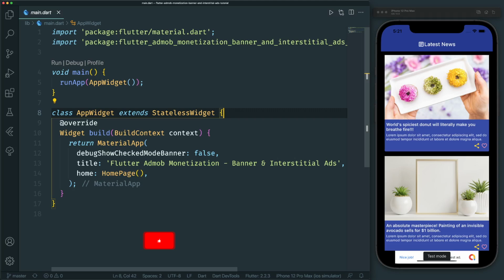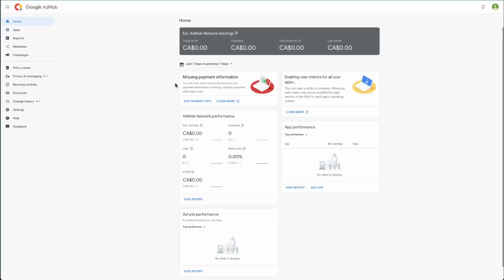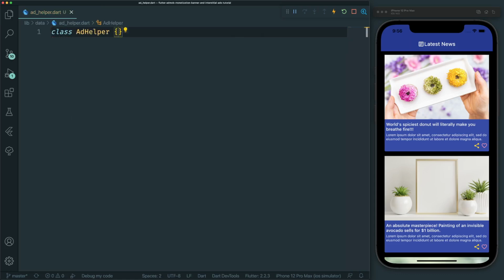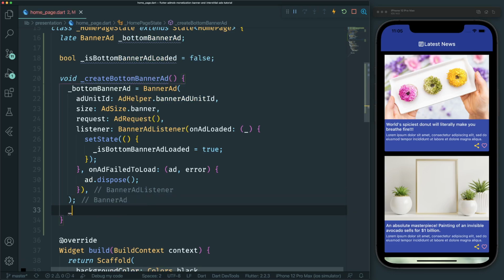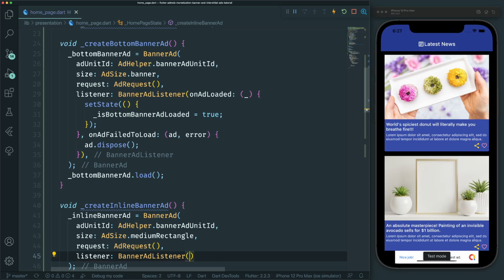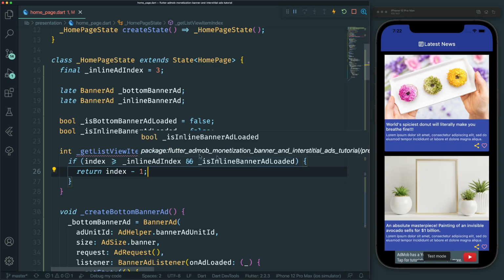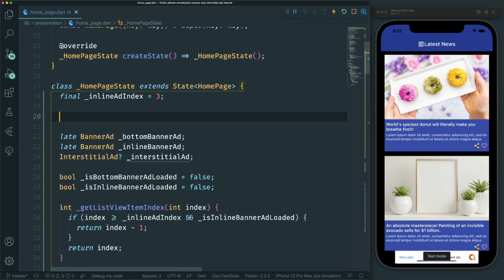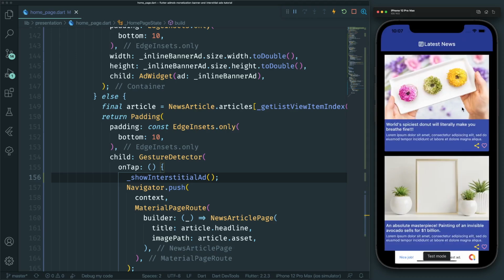Flutter AdMob Monetization – Banner and Interstitial Ads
There are lots of ways to turn a profit from an app. One of the most common and effective ones is in-app advertisement.

Google is by far the biggest player in the online advertising game. Google AdMob is a service that provides highly personalized ads from over one million advertisers along with useful tools and analytics to be used in apps. Integrating Google AdMob into your Flutter apps is absolutely free and, as you'll learn in this tutorial, really simple.